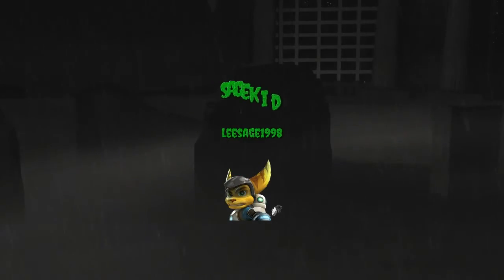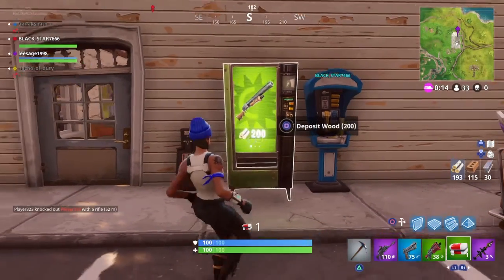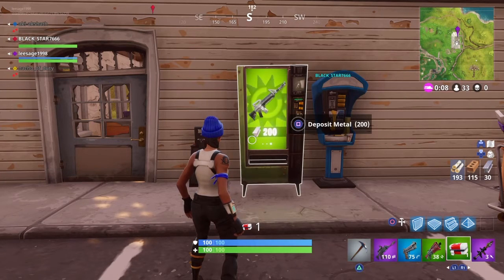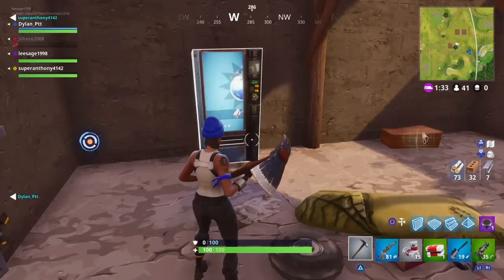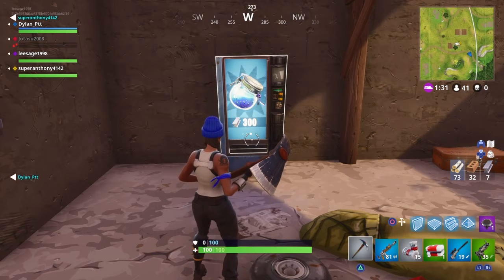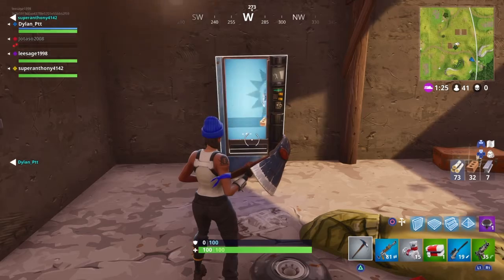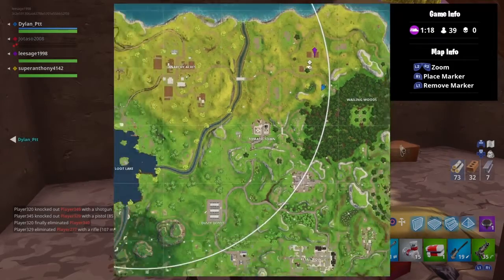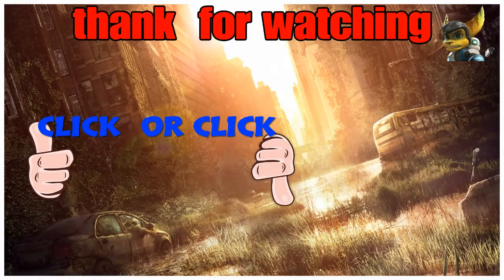Fortnite vending machines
SHAREfactory™